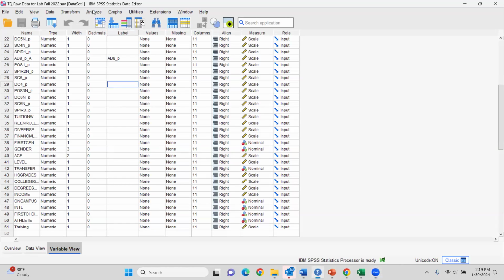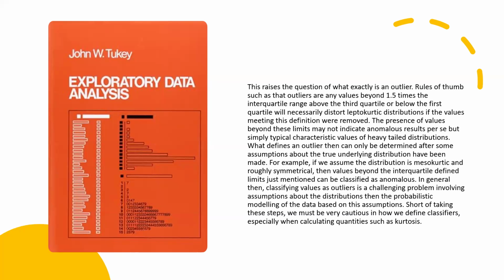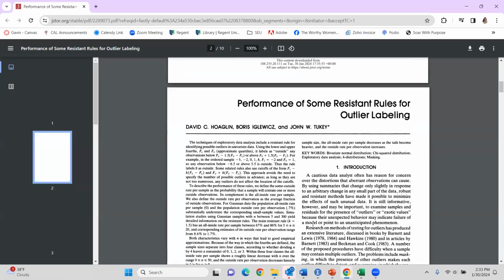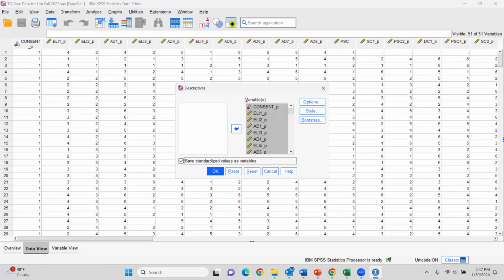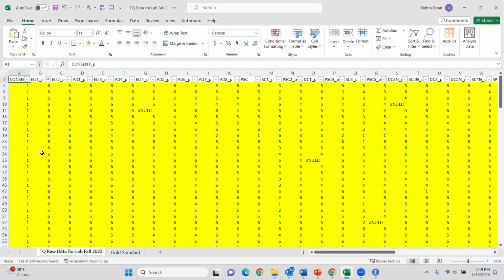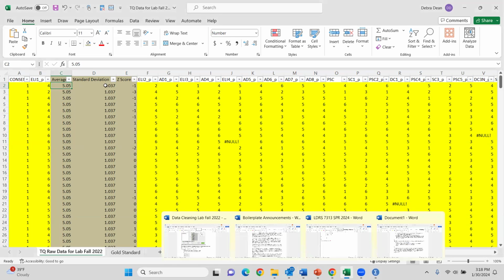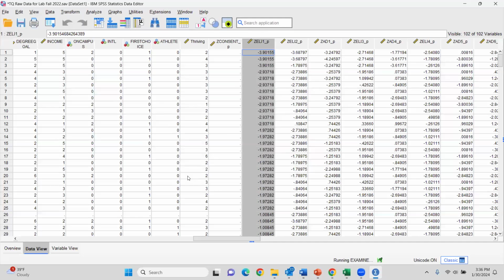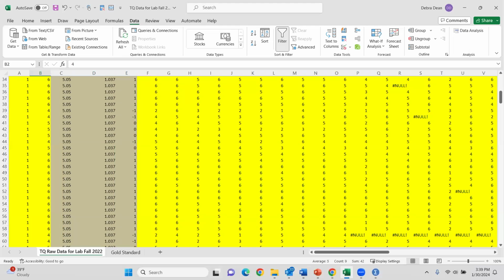LDRS 7313 Advanced Quantitative Methods: Outliers